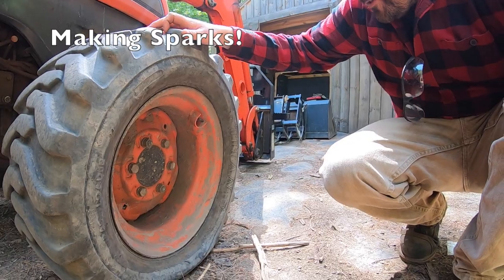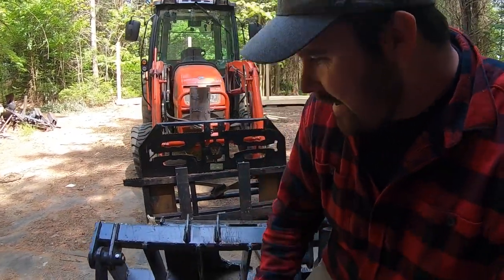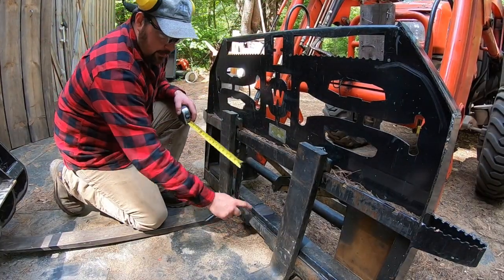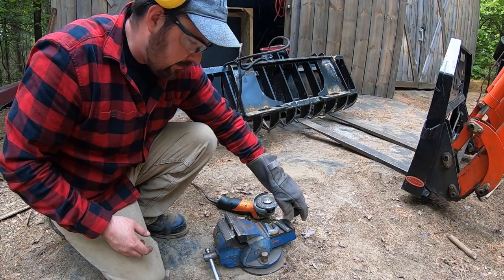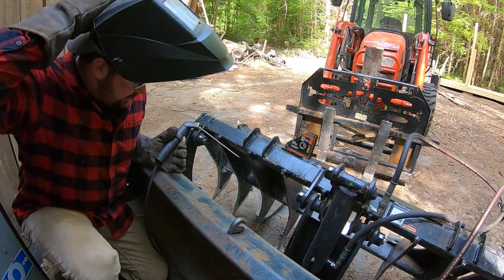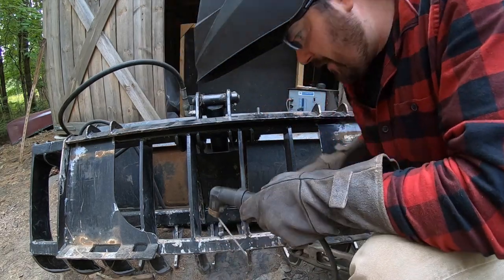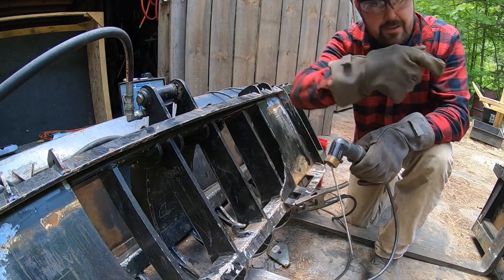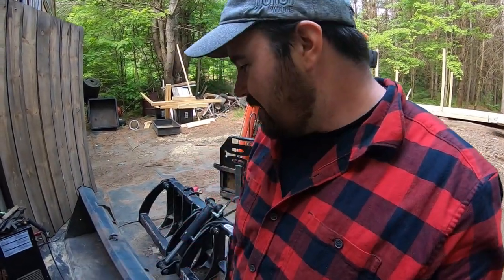Easiest Way to Hook a Chain to a Tractor | Don't Learn to Weld From Me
Easiest way to hook a chain to a tractor is the focus on today's episode. But on a second note, don't learn to weld from me haha. I' m not the worst welder out there but I still have some work ahead of me to get to the next level. As a wise friend of mine once said, you'll become a better grinder before you become a good welder. He sure was telling the truth. I'll be cranking up the amps and laying down a solid arc on today's episode as I attach weld-on chain hooks to three of my front end loader attachments for my compact tractor. I find that when you've got to pull something or lift something and your length of chain is long, it becomes a real pain to attach and hold chain securely. This is where the chain hooks come in which will make that task a lot easier. Using 7014 electrodes, I"ve got the areas to be welded all cleaned up and ready to go. Now I just need to call on my not-so-great welding skills to pull through on this one. Atleast I've got three attachments to try my luck at laying down a nice bead. As I like to say, I"ll never learn if I don't try. Here we go!

Weld-on Hooks used in this video purchased from Red Hound Auto 5/16" Weld on Grab Chain Hooks G-70 Bucket Trailer